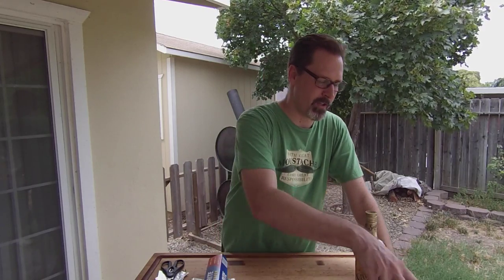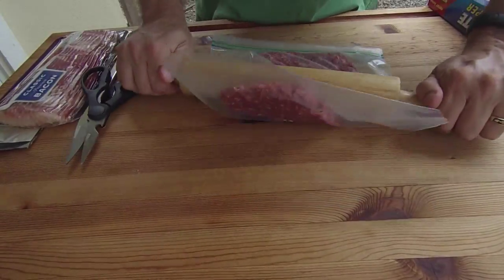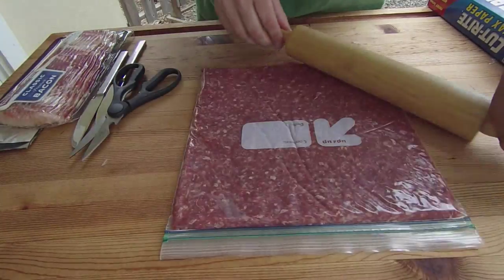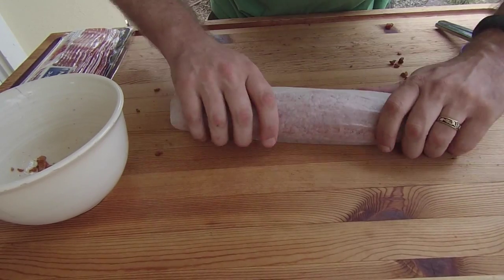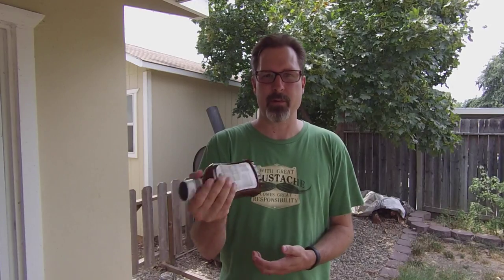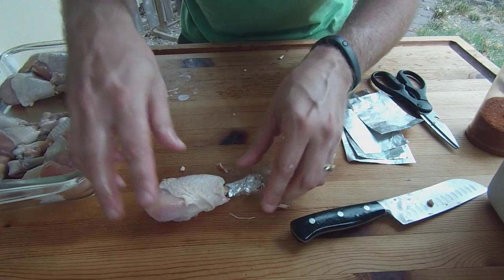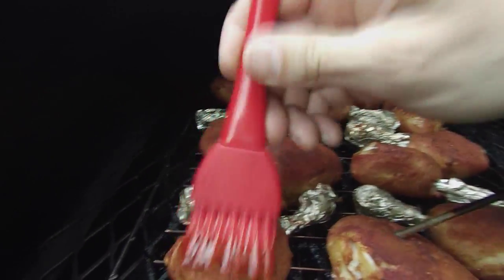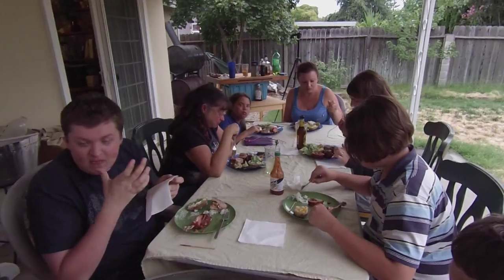Cookoff with Chef Paul - Stuffed Meatloaf and Chicken Lollipops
Smoked Bacon Wrapped Stuffed Meatloaf
Smoked Tequila Lime Chicken Lollipops

Video tutorial on how to make a two different entrees for cooking on your meat smoker.

Bacon Wrapped Stuffed Meatloaf
Cook (Smoke) Time: Approx 3 hours at 250 Degrees.
Wood used for smoking in this video: Mesquite and Almond

Basic Supplies Needed:
Wax Paper
Gallon Zip Lock Bag
Kitchen Scissors

Basic Ingredients:
Pound of lean ground beef
Half pound of cooked bacon bits
Peanut Butter
Seasoning

Tequila Lime Chicken Lollipops
Cook (Smoke) Time: Approx 2 hours at 250 Degrees.

Basic Supplies Needed:
Sharp Knife
Foil Squares
Kitchen Scissors

Basic Ingredients:
Chicken Drum Sticks (Brine in a Tequila Lime Brine overnight)
Seasoning
Tequila & Lime (Fro Brine and BBQ Sauce)
Tequila Lime BBQ Sauce